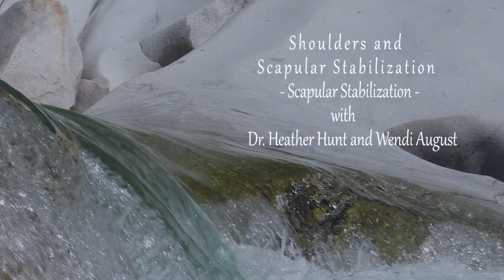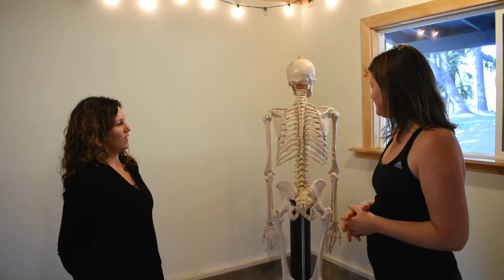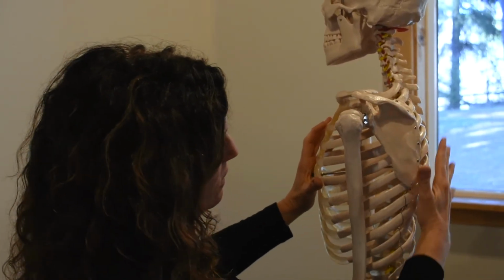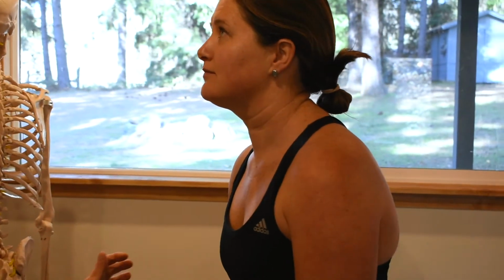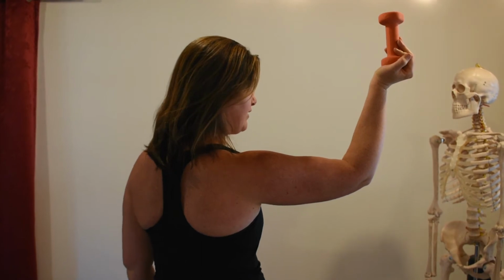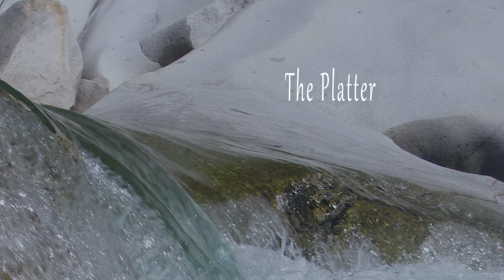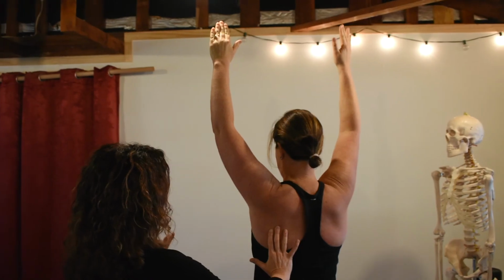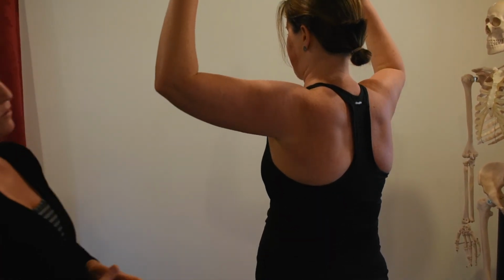Shoulder / Scapular Stabilization with Dr Heather Hunt DC and Wendi August